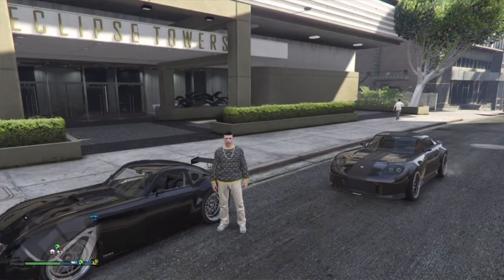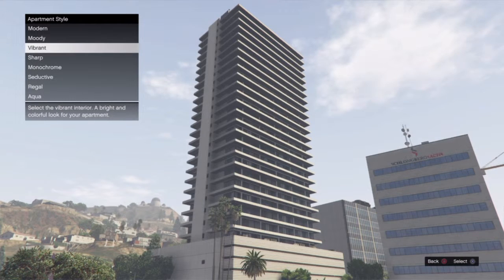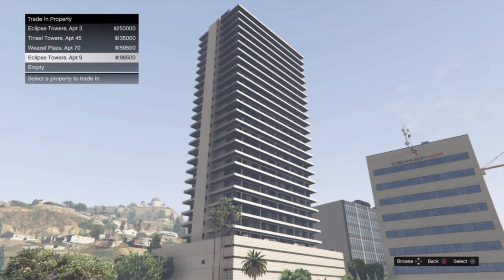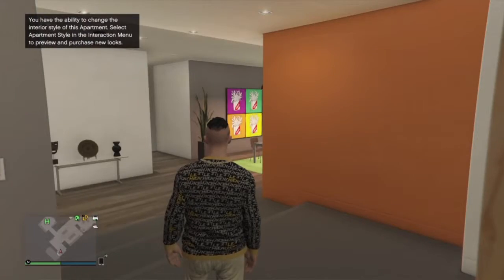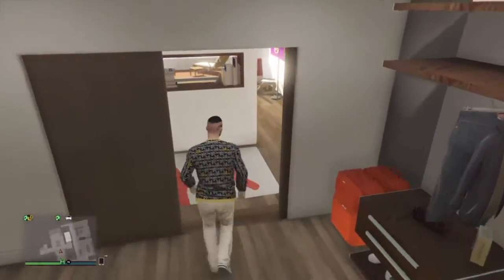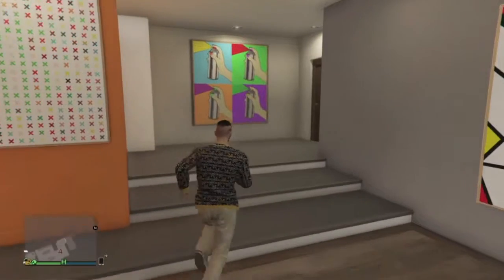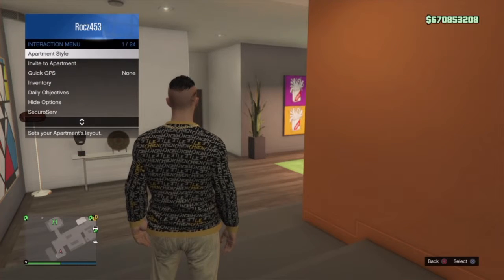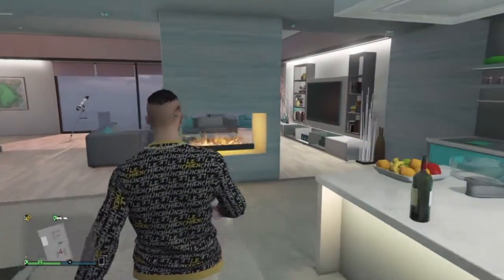GTA 5 - Executives And Other Criminals DLC - Having A Look At A Customizable Apartment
Hey guys, it is time to have a look inside one of the new apartments. Lets go customize and have a look at the new interior and see if we like it. I hope you enjoy!